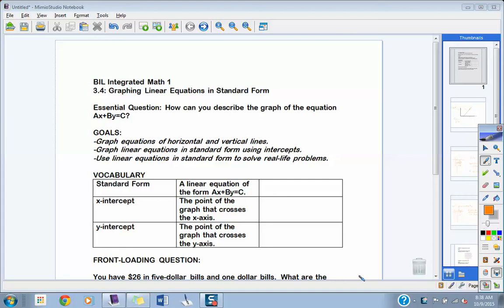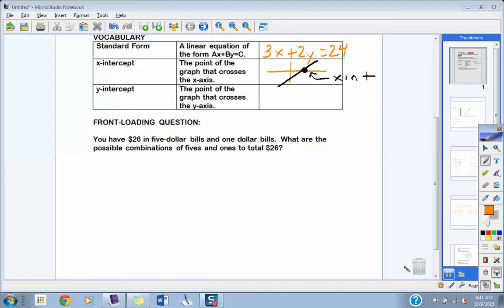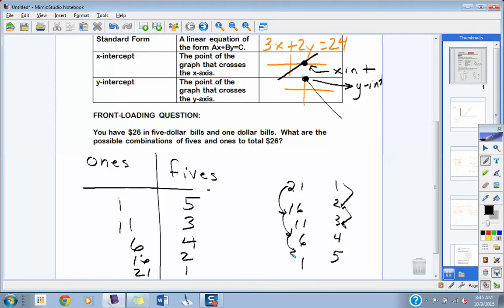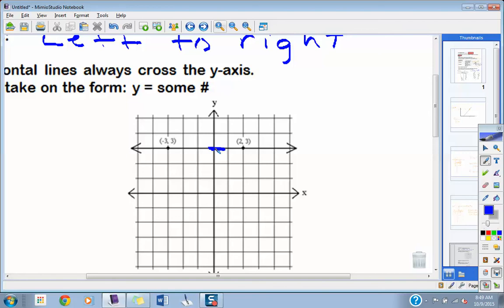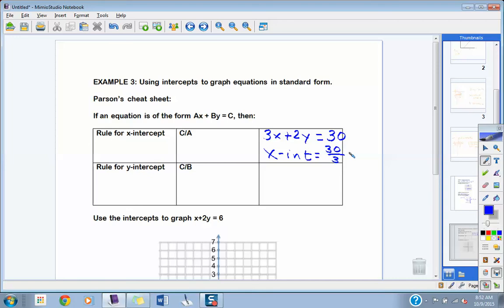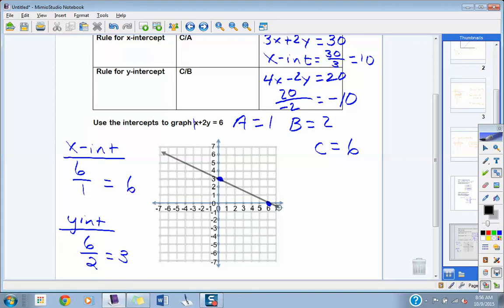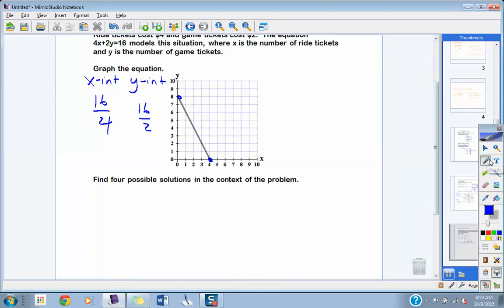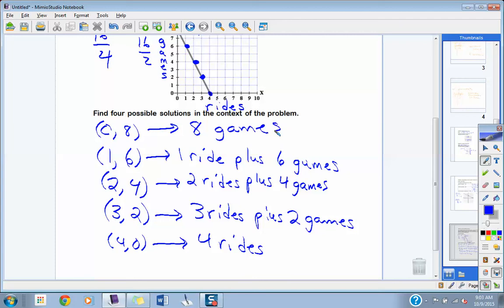BIL Integrated Math 1 (3.4) Lesson